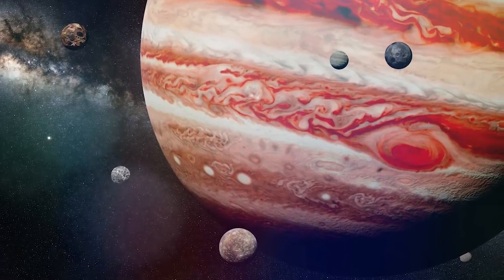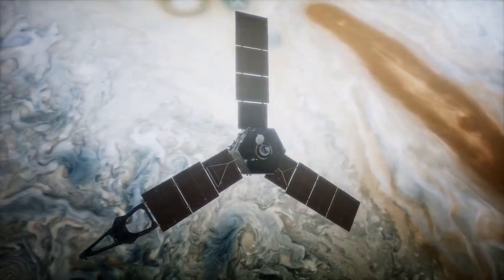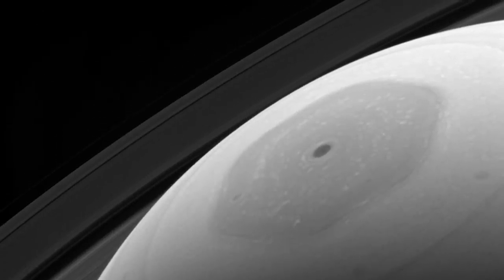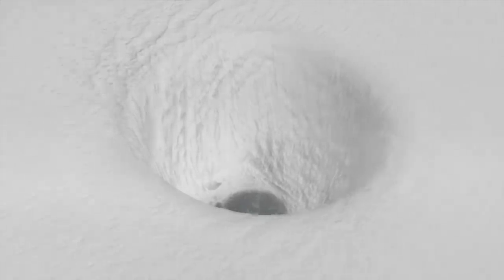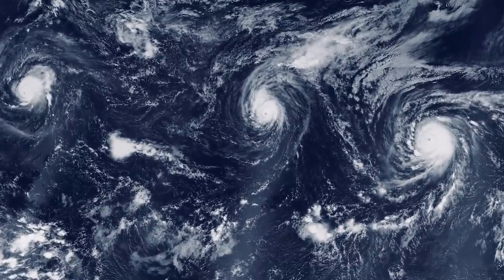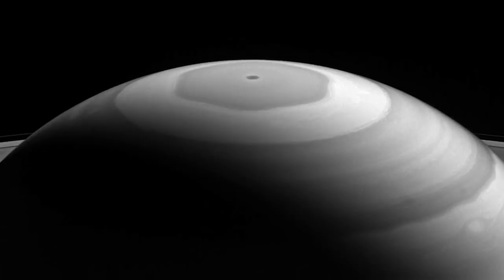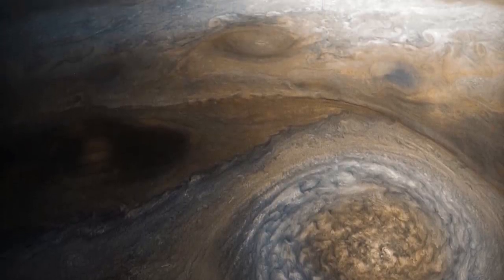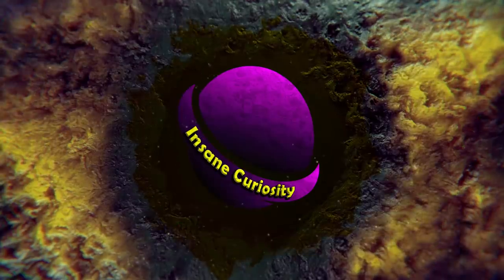A Giant Hexagon Appeared On the Surface Of Jupiter!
From what it is, to the complexities it adds to the planet known as Jupiter, and more, join me as we explore a giant hexagon that has appeared on the surface of Jupiter! ( A giant strange hexagon)

Among the many planets in our solar system, one that continues to demand attention from us here on Earth is Jupiter. Not only is it the largest planet in our solar system, but it's one that has very unique features an events going on that honestly doesn't happen on other planets near us. And just when you think it's done revealing all of its secrets to you, it goes and has another thing happen.
This very unusual discovery was made by the Juno Space Probe very recently, and it's an event that at present honestly doesn't have a scientific explanation. But we'll do our best to describe it to you. This event is currently happening in the atmosphere of Jupiter, and it can only be described as a "whirlwind" of power that is the size of Australia! For the record, it's 2.9 million square miles in size. Does that have your attention yet? No? Then how about this?
This even isn't one thing, it's 7. The first one is the one we just described to you, a massive whirlwind event the size of Australia, but now, I need you to multiply that by six, and then have those six new entities surround the first one in such a way that it honestly makes a hexagonal shape.
This is something you'd likely think is science fiction, or a projection of something that COULD happen one day, but it's real, and it's happening right now on Jupiter. The Juno probe found this at the planets south pole when the craft was just 2000 miles above the cloud layer.
Going back to the 7 whirlwinds, even the smallest of them has an area that is slightly larger than the state of Texas! This should go to prove that this isn't just a weird set of coincidences, this is an event that has been building and is perfectly placed where it is for a reason. But what that reason is? Your guess is as good as mine.
But here's the rub, at one point in time, there was only 6 of them, and they were shaped in a pentagon formation (with the biggest one being in the center like it is now). It only got to hexagonal shape after another joined the pod.
One of the biggest reasons that people are paying attention to this is the fact that this formation has to be recent because it has NEVER been found on Jupiter before. Now, granted, we haven't known EVERYTHING about Jupiter, even now we're still discovering things like the fact that it has a lot more moons than we expected. However, for something of this size to go unnoticed for so long would be like the great red spot being missed for centuries until we "got the right look" and realized it was there the whole time.
For further proof of this notion, I guide you to the fact that various cyclones and hurricane-like entities have already been found on Jupiter in the past, including the Great Red Spot. The problem here is the formation. While it's not hard to believe that a massive cyclone or hurricane kind of thing would happen on a gas planet for all sorts of reasons, for them to "sync up" like they are doing and creating a shape that defies explanation is rather mind-boggling.
This only gets magnified when you realize that there is something somewhat similar on Saturn right now. Because observations of that planet revealed its own hexagonal shape at the NORTH pole. But here's the twist, unlike the Jupiter hexagon, Saturn's is actually one entity. So much so that you can CLEARLY see how it's one giant shape because its size is 15,534 miles across! Which for the record is enough to cover a hemisphere on the planet Earth. And as for its height, it rises 62 miles into the atmosphere, meaning that if it was on Earth...we'll let's just say that it would be bad for the planet and leave it at that, ok?
Going back to the shape, whether it be the Jupiter or Saturn hexagon, you'll find that it's nearly impossible to find such a shape here on Earth that is so perfectly formed. You can find things close to it, or you could make-make it yourself, but a natural formation or storm has never been found to be like these, and definitely not at the size that they are at.

Video Chapters:
00:00 Introduction
00:18 Discovery of the Giant Hexagon
01:34 Analysis of the Hexagonal Shape
02:45 Theories Behind the Formation
04:10 Comparison with Saturn's Hexagon
05:25 Impact on Jupiter's Weather System
06:59 Future Research Directions
08:15 Conclusion and Implications